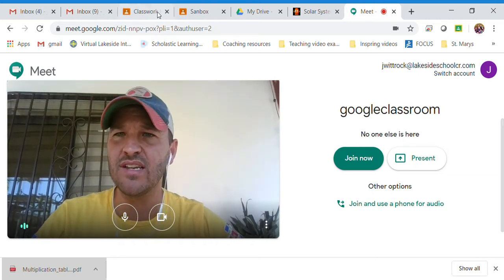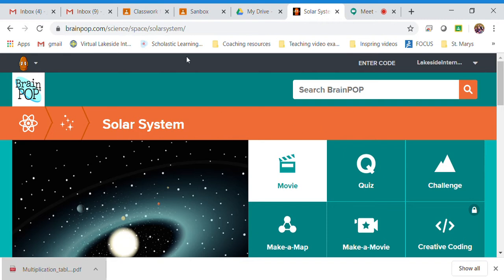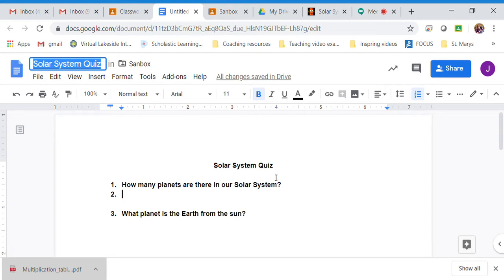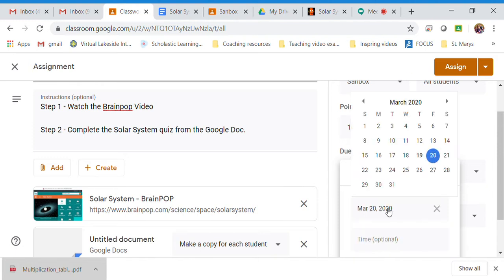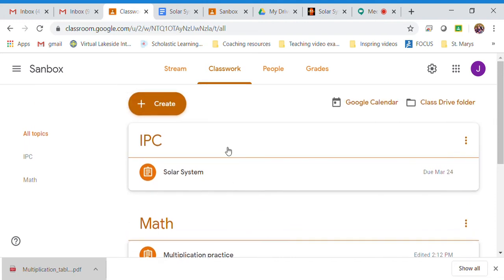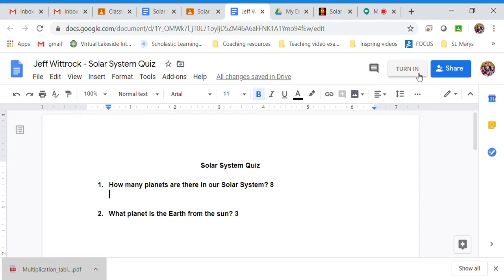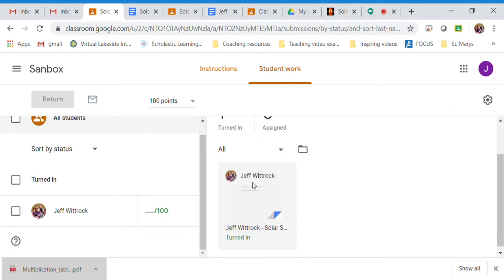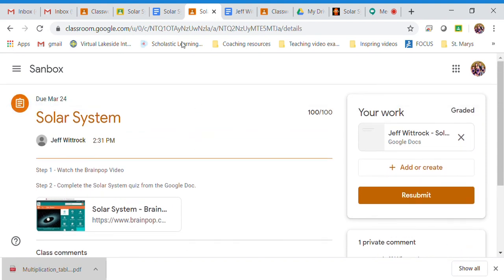Google Classroom Assignments English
Here's a video I made for the teachers of my school that focuses on how to create assignments, automatically add a copied Google doc for each student, and how to insert links. As everyone is trying to grapple with what online learning looks like, as an instructional coach these videos are my best effort at this point in supporting teachers with this endeavor. As opposed to limiting these videos to my current teachers I'd like to spread the wealth and make these public for anyone. If the 15 minutes it took to upload this video to youtube helps 1 person out there, I'll consider that worth it. Please let me know if it was helpful in the comments, and if so, please share it with others.